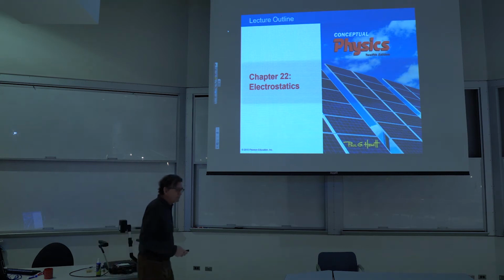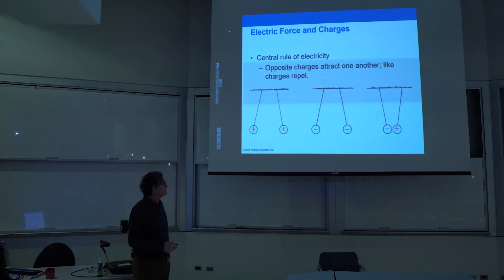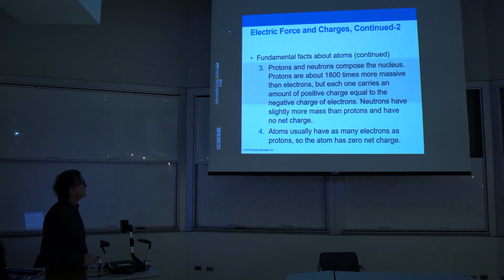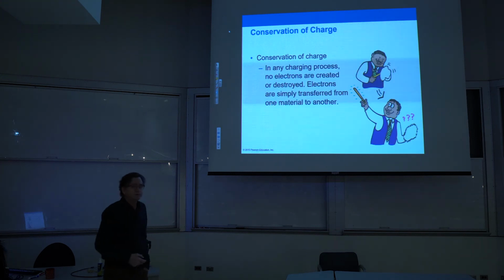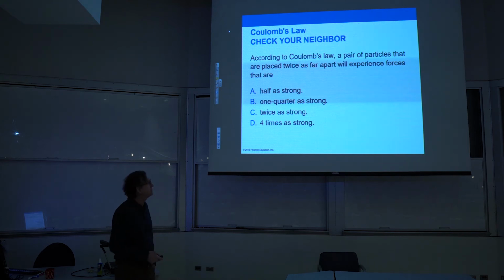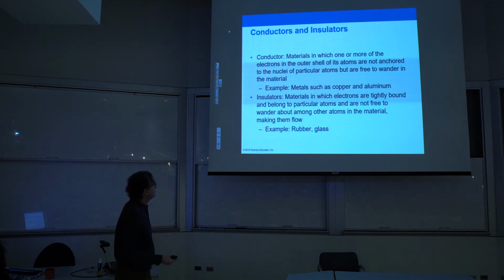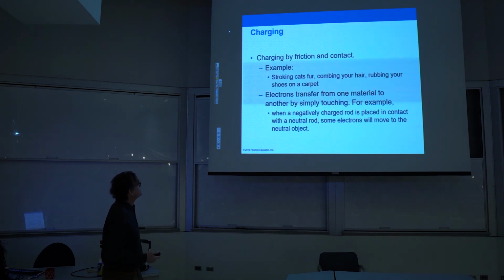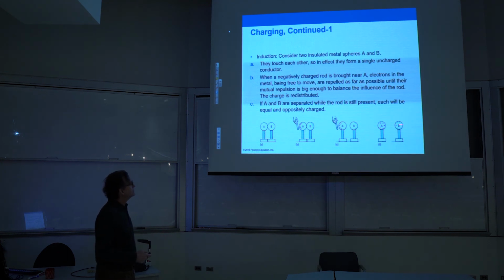Lecture 27 Chapter 22